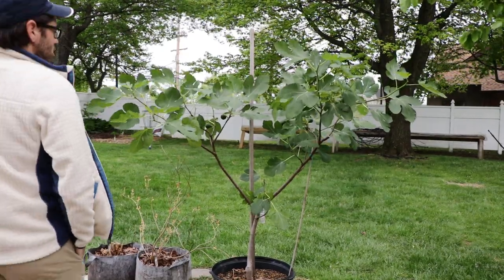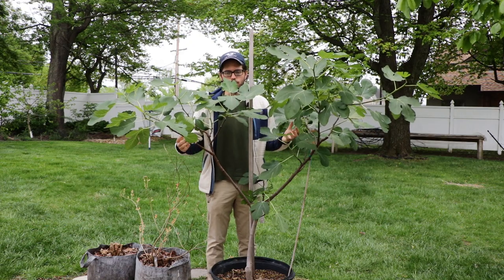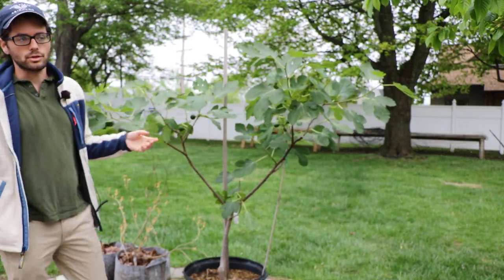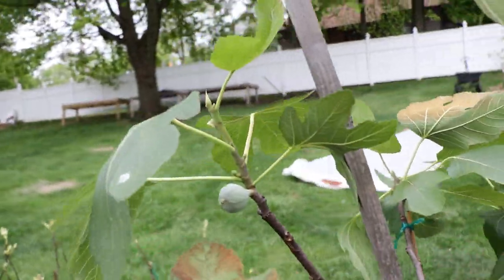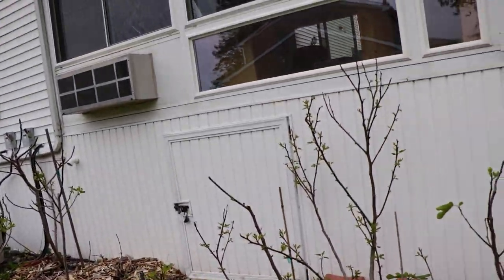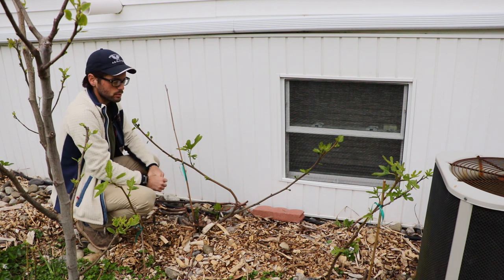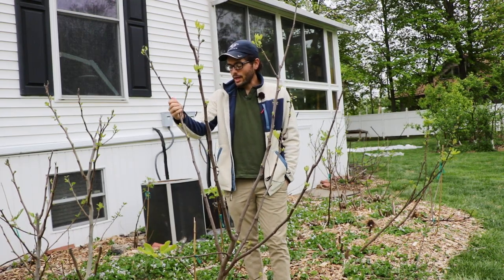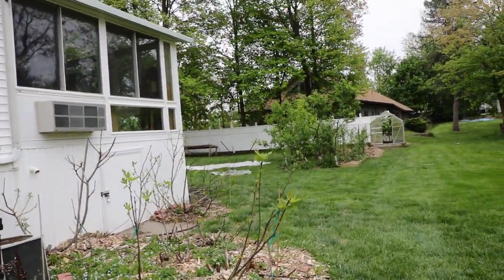5 Impressive Fig Trees this Spring Season | Brebas in Spades!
Introduction (0:00):
Impressive fig trees this spring.

Prosciutto (0:30):
Impressive breba production, high-quality fruit, and better drying on the tree compared to other Adriatic figs.

Smith Fig (4:28):
It has become a reliable breba producer that has high-quality fruit, and great main crop production.

Hative d'Argenteuil (6:07):
Another unexpected breba producer, impressive main crop production, and performs well on its raspberry latte rootstock.

Norella (7:19):
A hardy variety that is more suited for less humid climates because it produces larger figs.

White Triana (9:04):
Intense berry flavor, jelly-like texture, and producing 15 breba this year.

Figo Moro da Caneva (11:33):
Impressive breba production that has survived the last two winters, and is a great commercial fig.